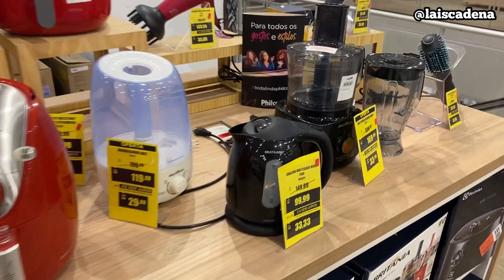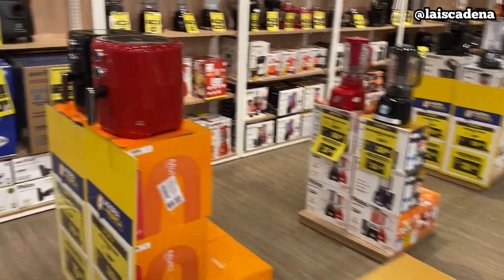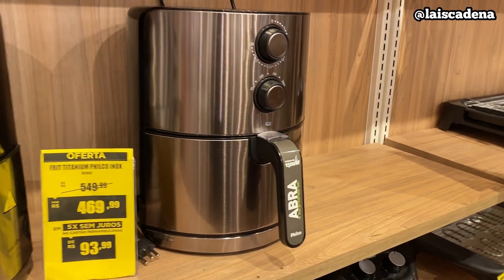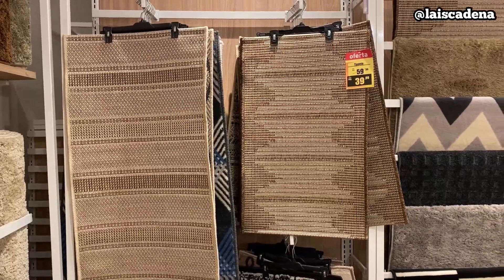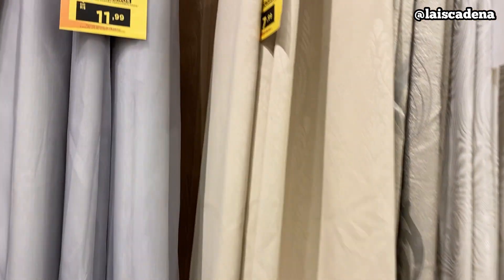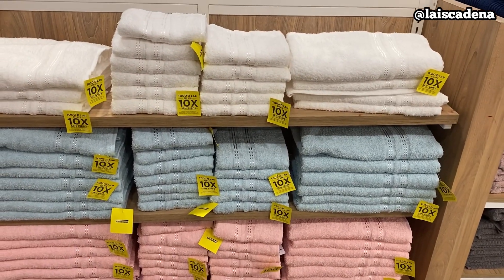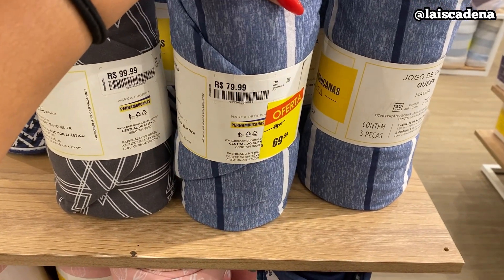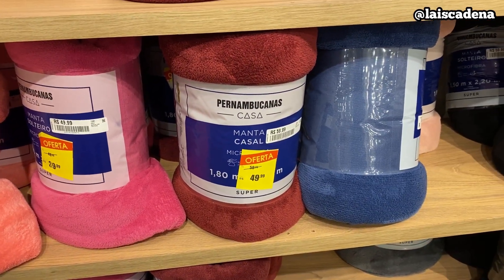TOUR E ACHADINHOS NA PERNAMBUCANAS | MOSTREI VÁRIOS ITENS PARA O LAR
Obrigada por estarem sempre aqui... me siga no instagram para acompanhar minha rotina.

ENDEREÇO:
Calçadão de Campo Grande